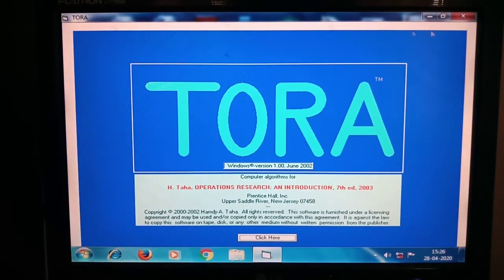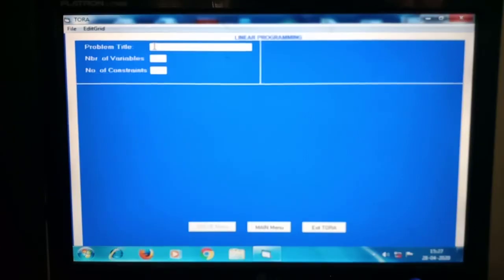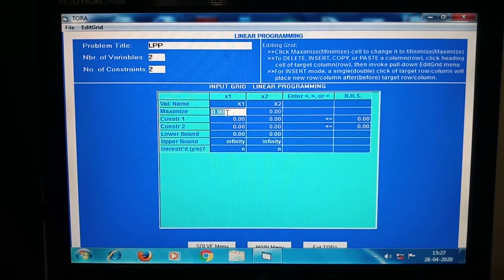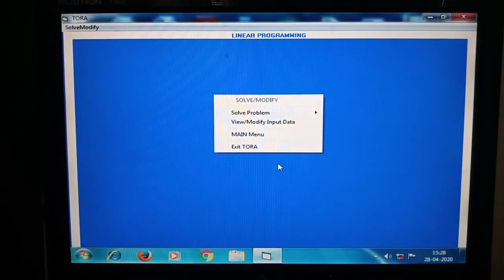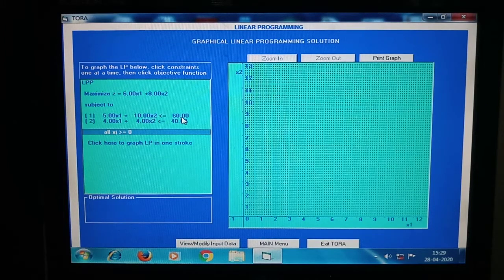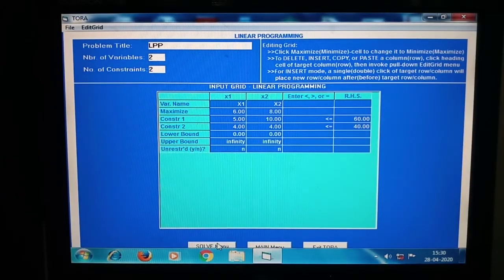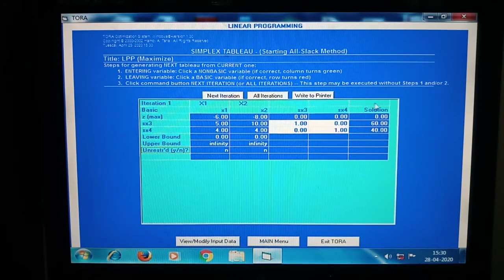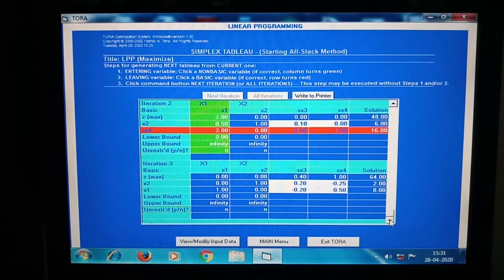TORA Linear Programming